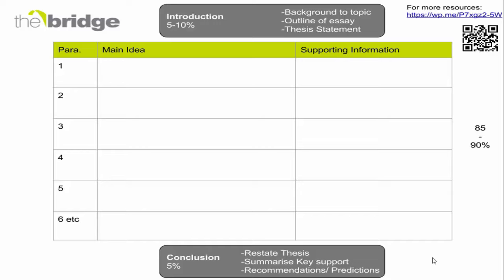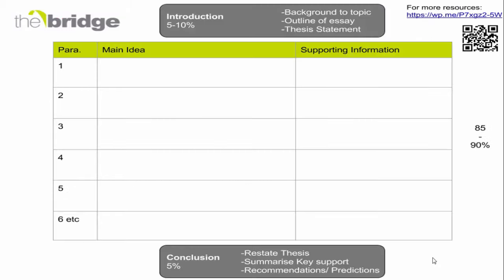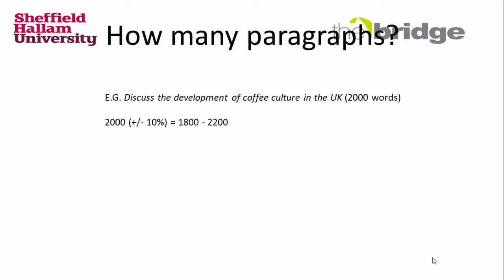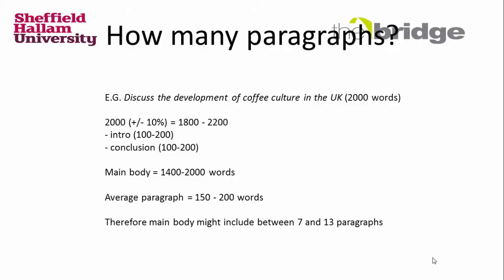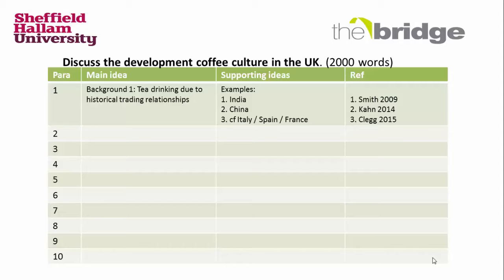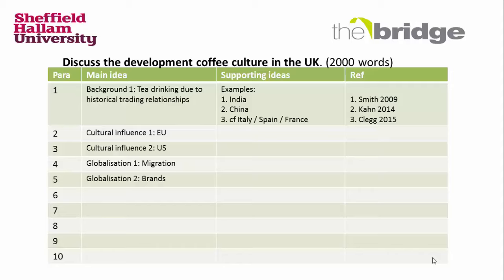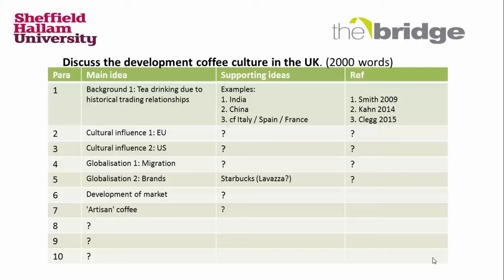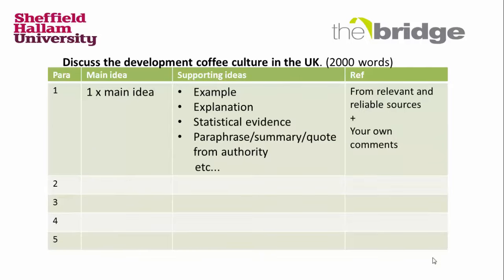Planning an Outline